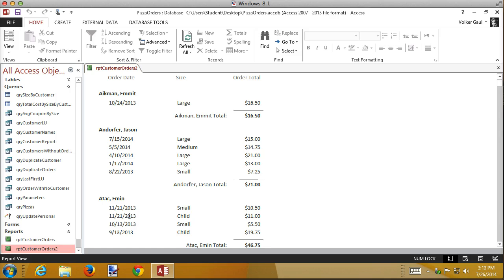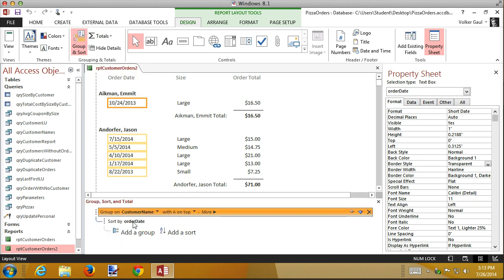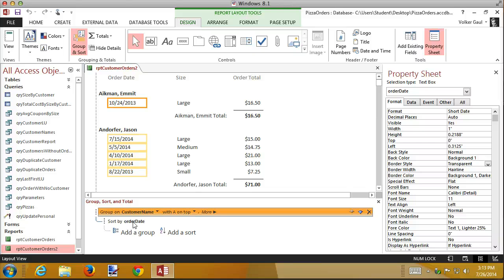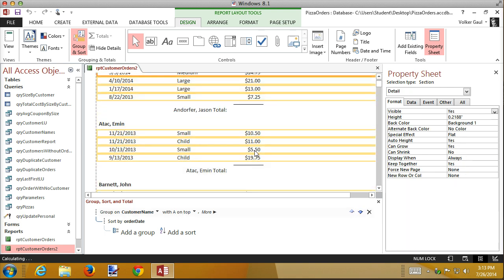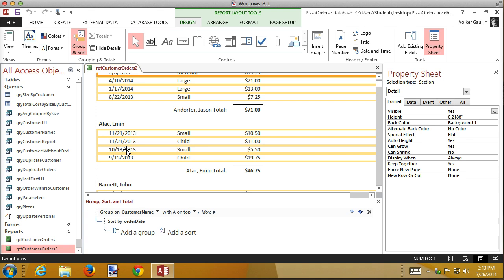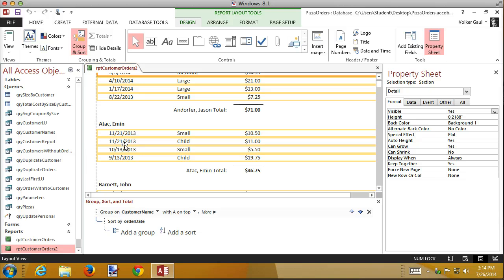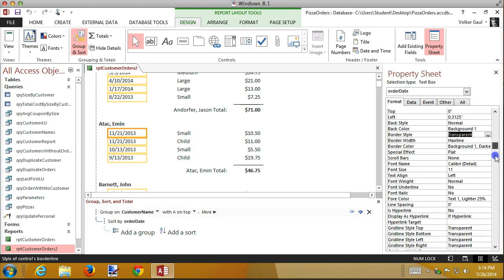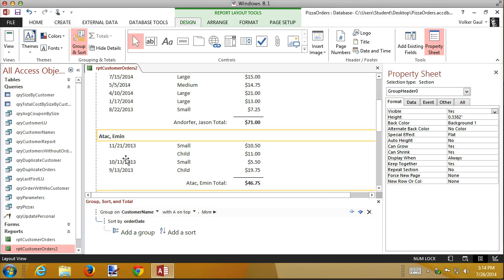Int Access 5.3 Hiding Duplicate Values